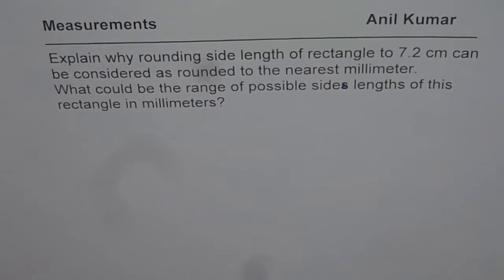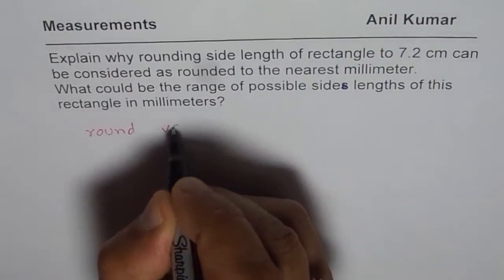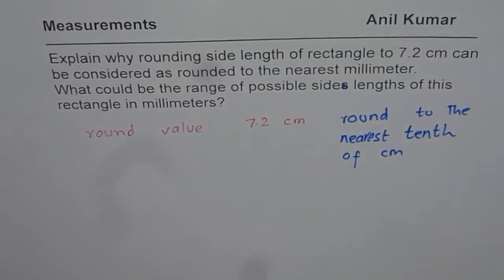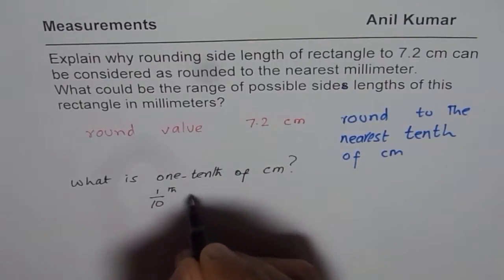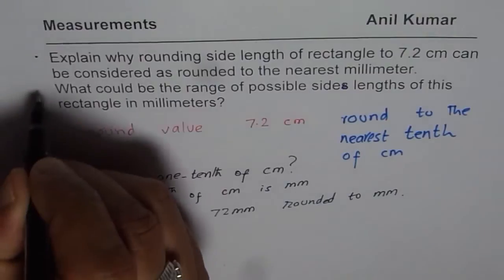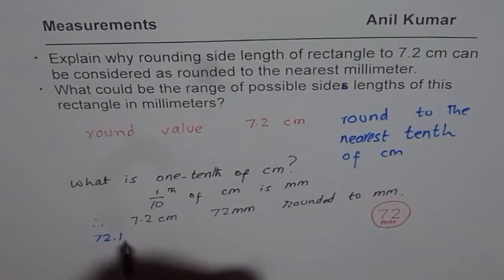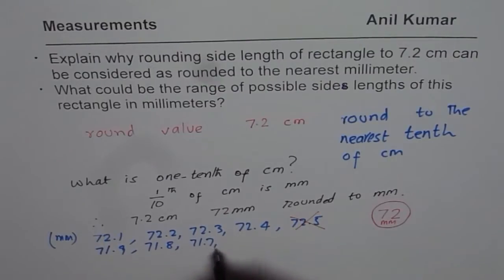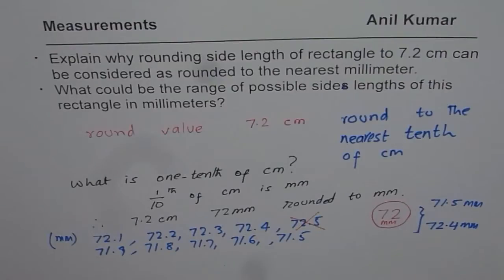Why Rounding to Tenth centimeter is same as millimeter